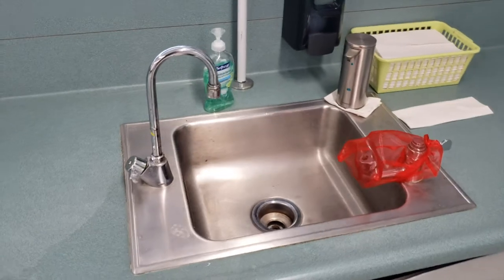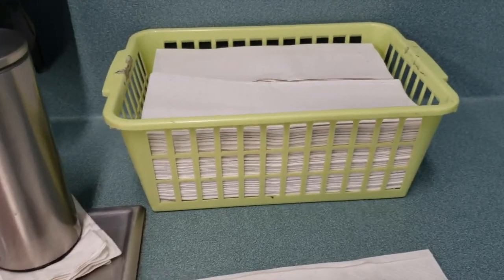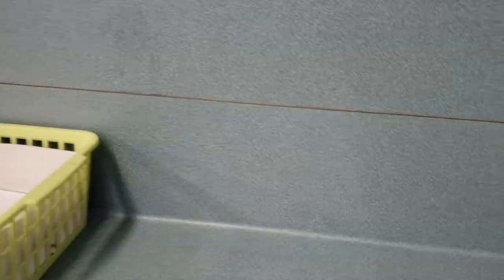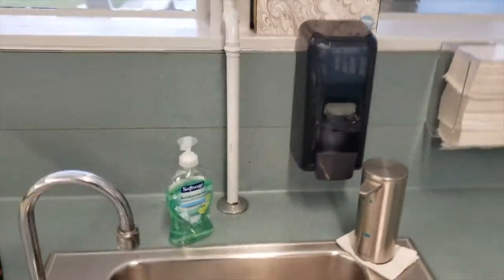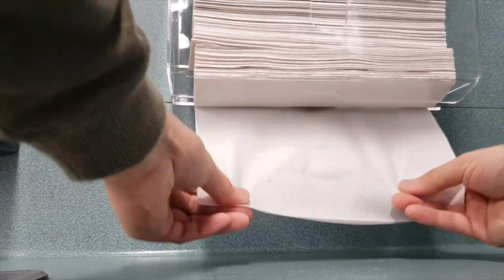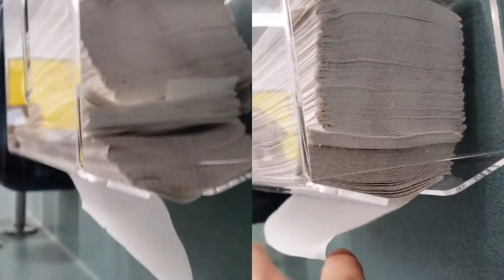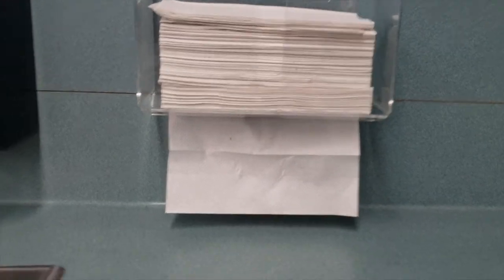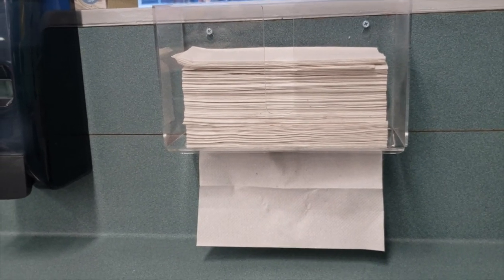Installing a Wall Mount Paper Towel Dispenser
In this video, I help improve the hand washing station in my wife's classroom by installing a wall mount paper towel dispenser.

Paper Towel Dispenser